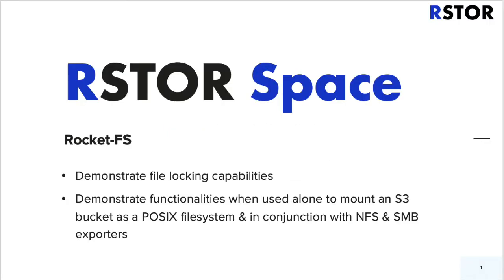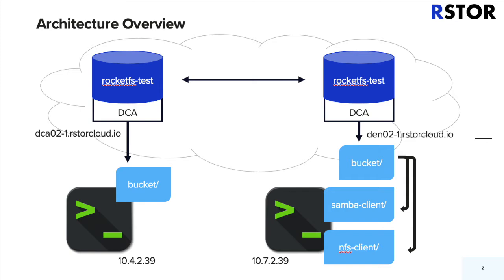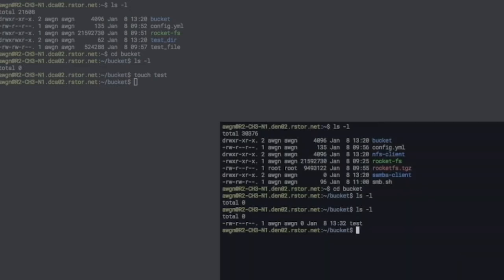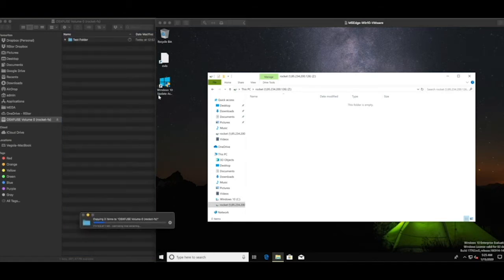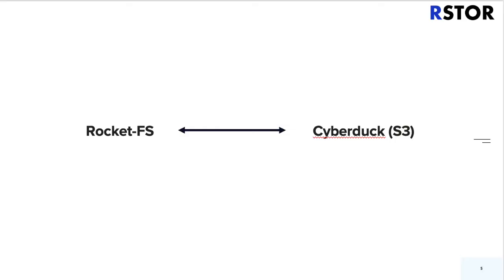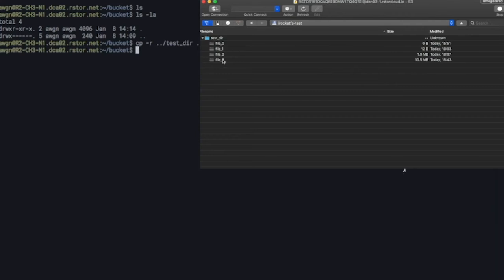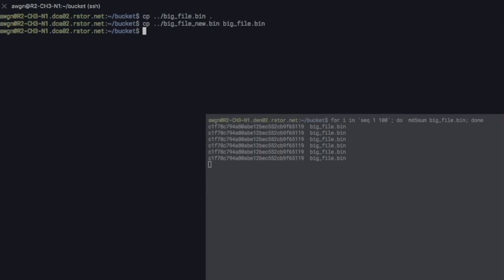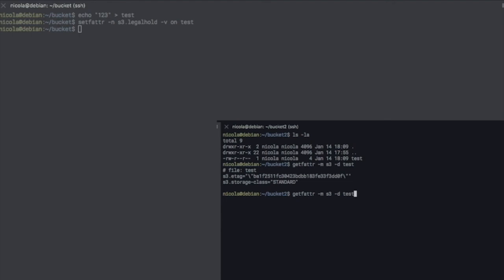Rocket-FS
Learn the functionalities of RSTOR's Rocket-FS around file locking and when used alone to mount an S3 bucket as a POSIX filesystem and in conjunction with NFS and SMB exporters.

Video Transcript:
This demo illustrates the features of RSTOR's Rocket-FS and its file locking capabilities. The tool is used to mount an S3 bucket to a local folder and allows it to access its content via a POSIX file system. We will now explore the basic use of the tool. In this example we are using two different data centers, Denver and Washington. The client in Washington mounts an S3 bucket in the local bucket directory while another client in Denver does the same. In addition, we will export to the local folder using both Samba and NFS servers. In this portion of the demo files are created and manipulated in one region and the changes are reflected in the other region, including content and permissions.

The same test is now repeated using Rocket-FS on one side and a Samba client on the other. We browse the S3 bucket through MacOS finder and mount it as a volume with Windows Explorer. The user can interact with the bucket through the graphical user interface and changes are reflected in all locations.

Here we are going to perform the very same test using Rocket-FS and NFS.

For this test we will show the interoperability between Rocket-FS and a third party S3 client. On the screen, you can see that a file’s copied and some files are deleted.

On this test we will show the consistency of Rocket-FS during concurrent reads and writes from different clients. On the left side of the screen, the client is changing the content of the file while the other side shows the client repeatedly and concurrently computing the correct md5sum of the same file. Rocket-S3 and Rocket-FS guarantee that the client will always read the file consistently.

Finally, we will show how Rocket-FS works with S3 object locks. The left terminal shows a file being created and locked with a legal hold lock. Any attempt to delete the file on the right terminal is not successful until the lock is removed.